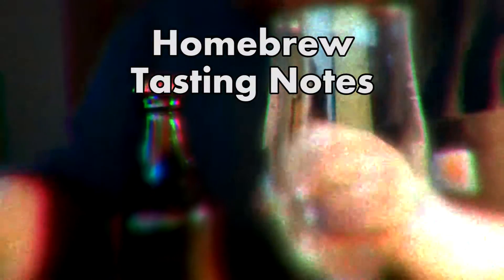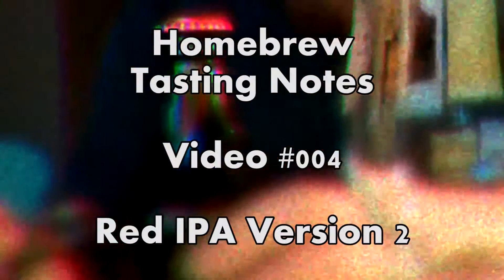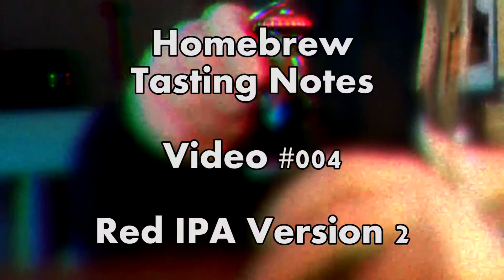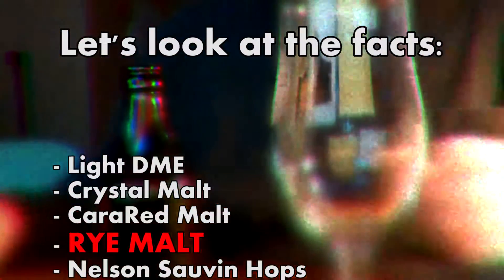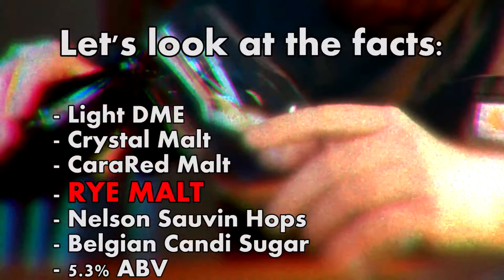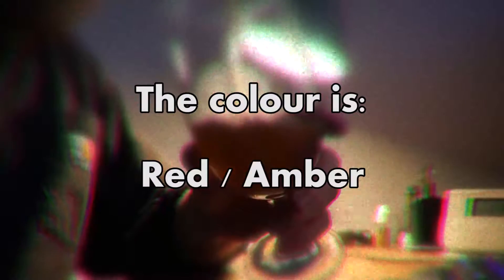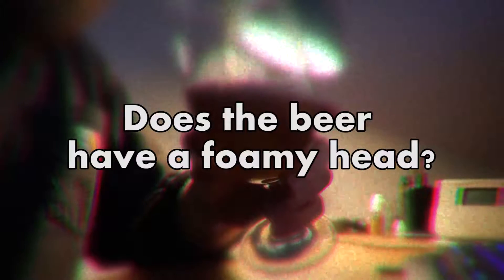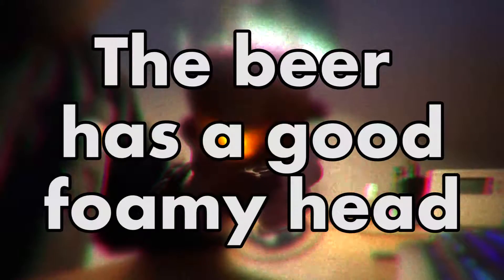Single Hop Nelson Sauvin Red IPA - Tasting Notes #004